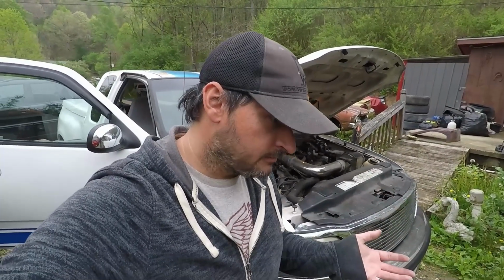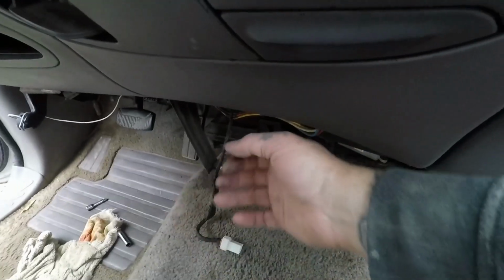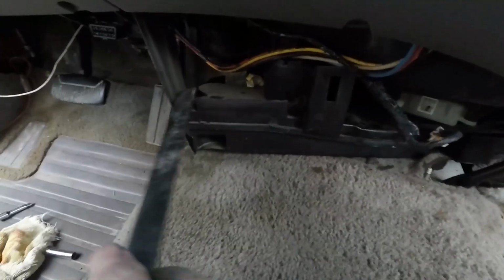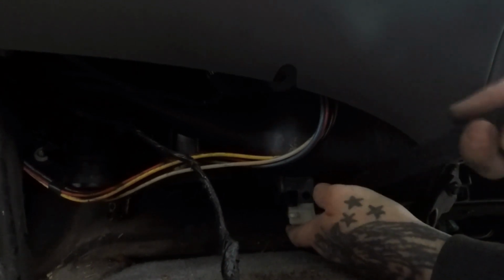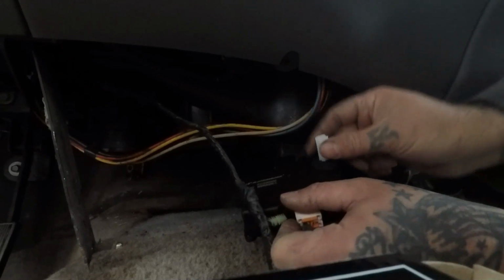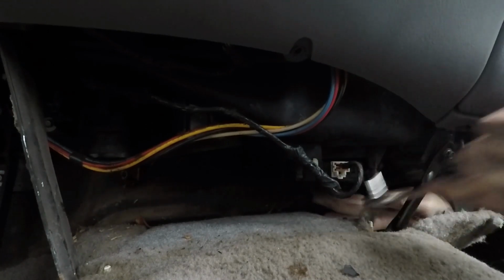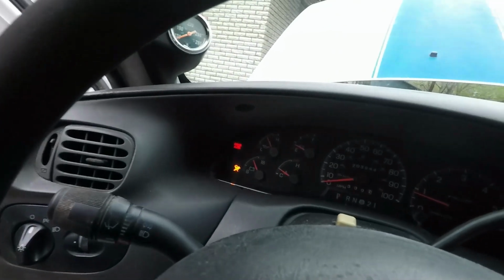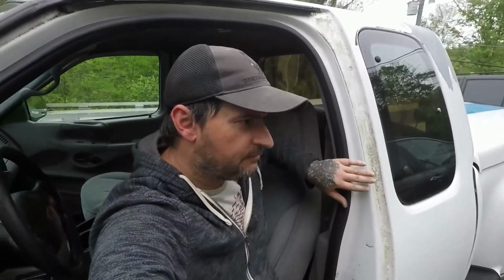The Most Detailed Video On A F150 HVAC Heater Blend Door Actuator Motor You Will Ever Watch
Watch and learn to do it yourself, watch me replace my 1997 10th gen f150 Hvac heater blend door actuator motor, this seems like a simple repair, but its not as easy as most videos will make it look.

SEND MAIL TO:
TattsForLife: